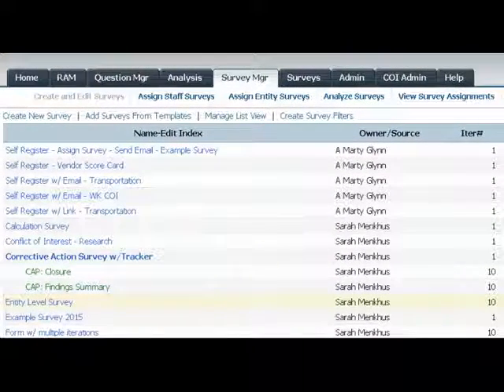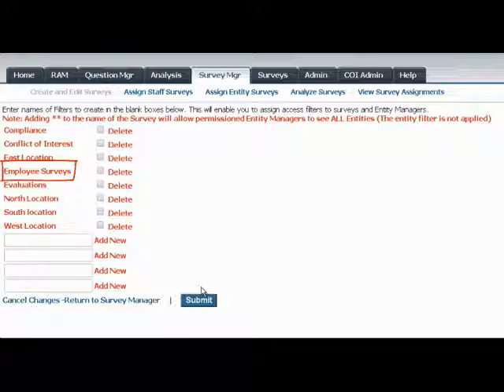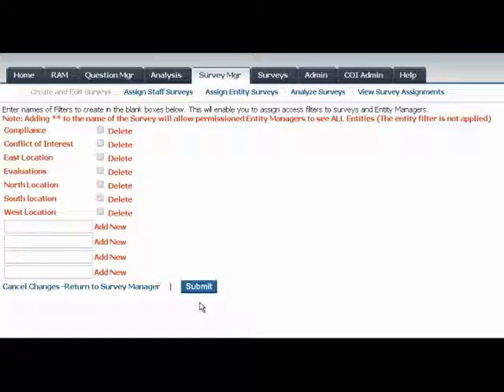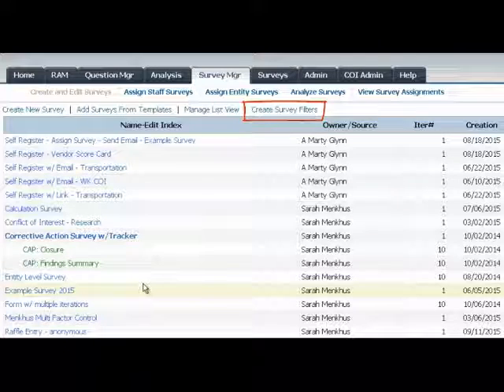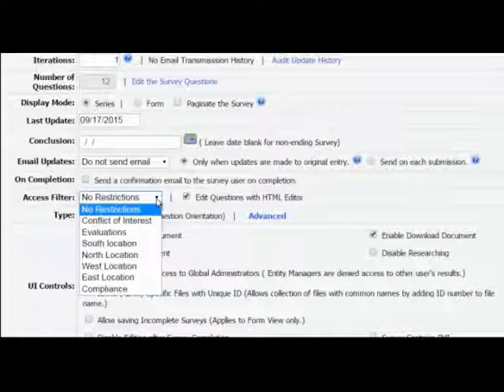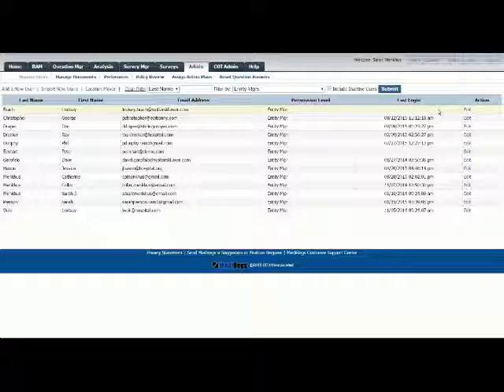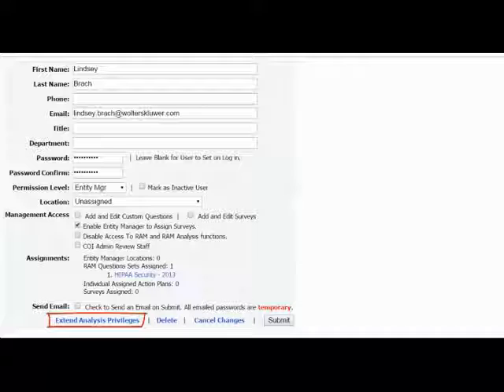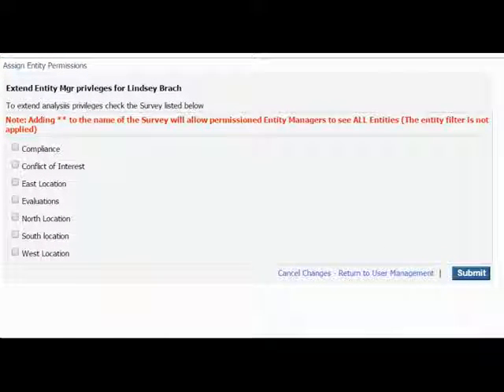Survey Manager Access Filters